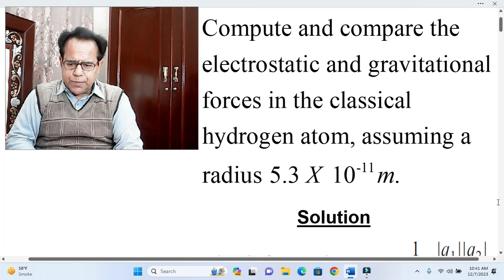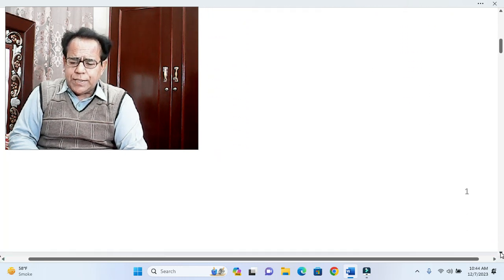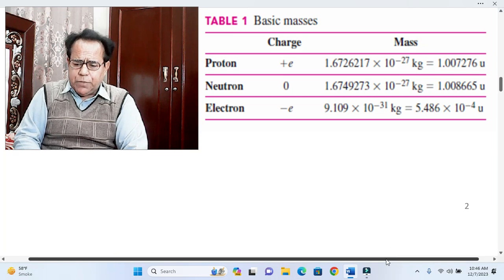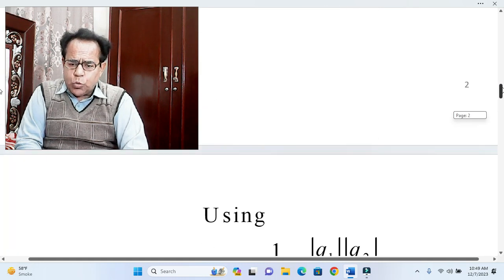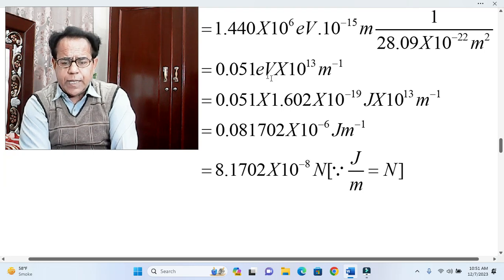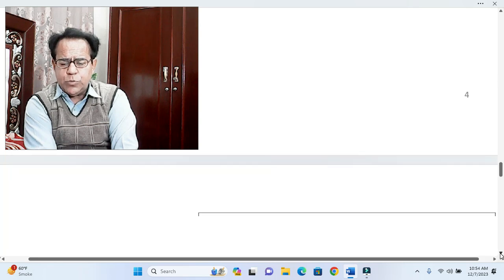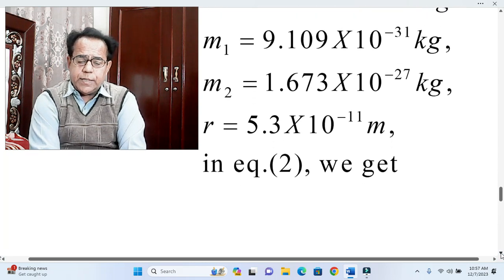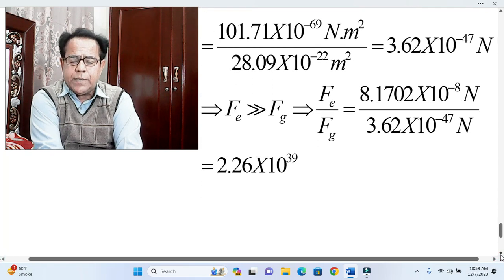Electrostatic Force Versus Gravitation Force